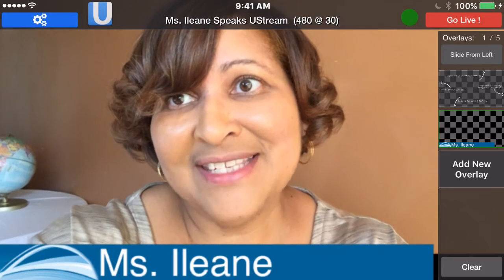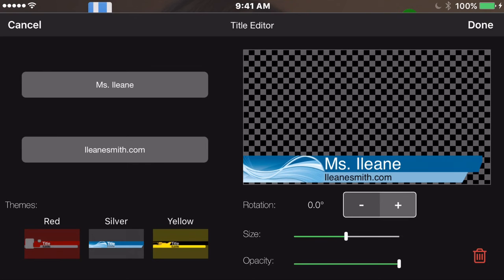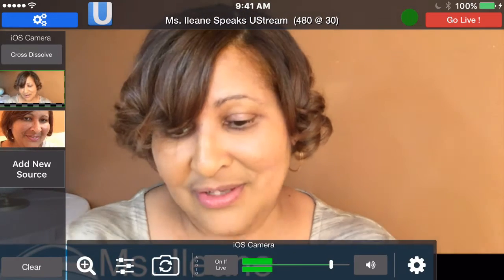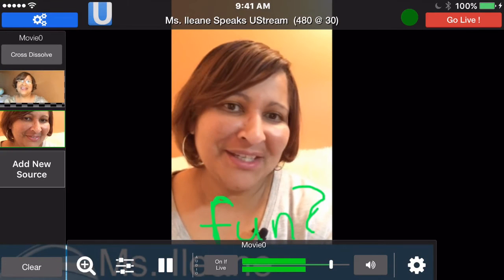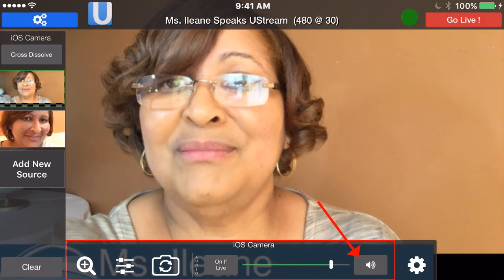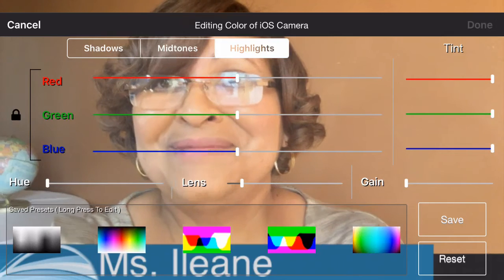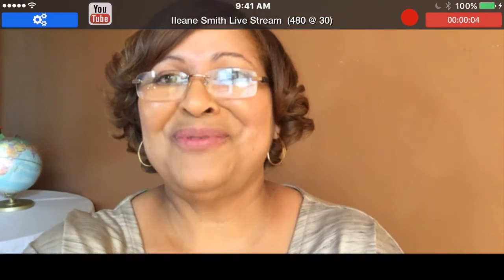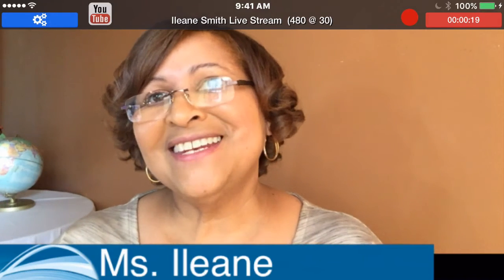Live: Air Solo App Review for YouTube Live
Live: Air Solo is an iOS App for YouTube Live Streaming. In this tutorial you will learn how to use Live: Air Solo to add overlays, lower thirds for branding and bring in other sources from your iPhone (like your videos from SnapChat, Vine or Instagram) into your live feed. You can also control volume levels and set custom graphics.